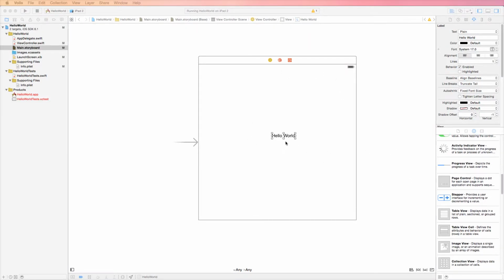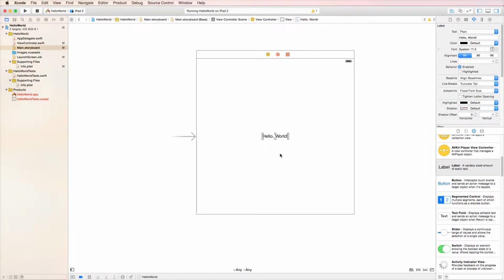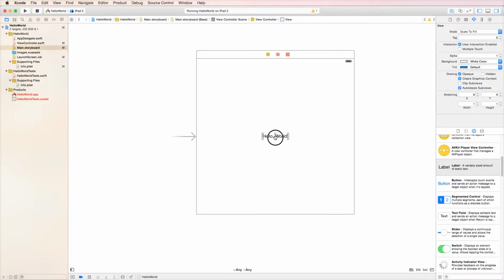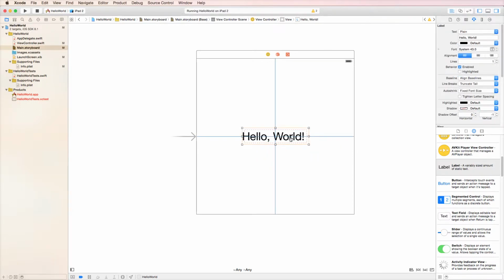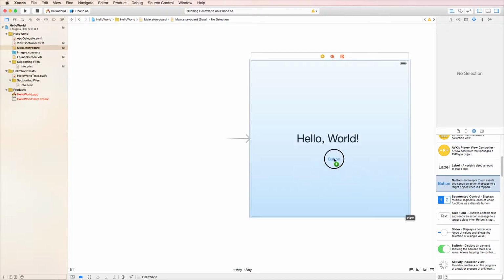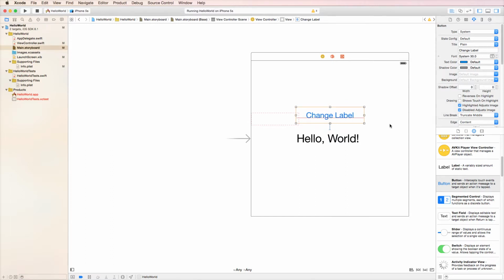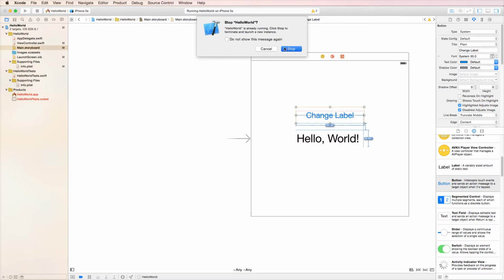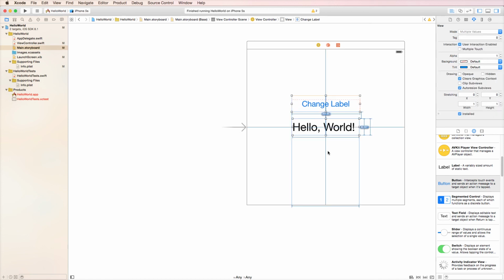Swift Tutorial: Moving to iOS Part 2